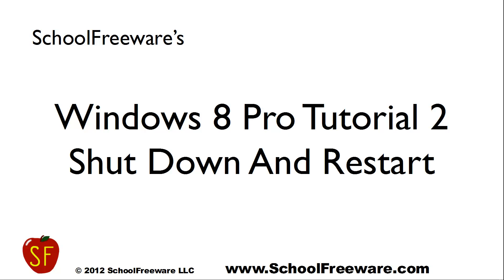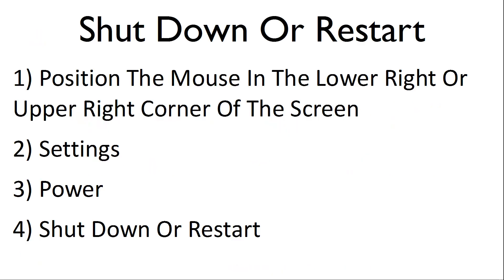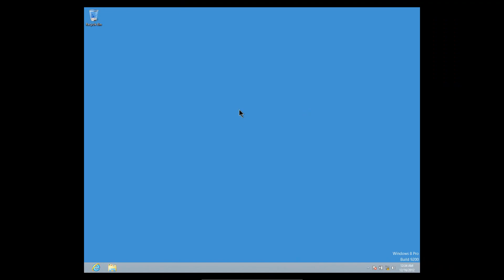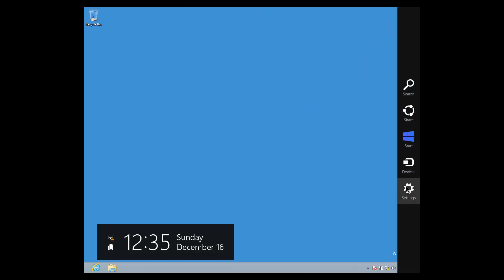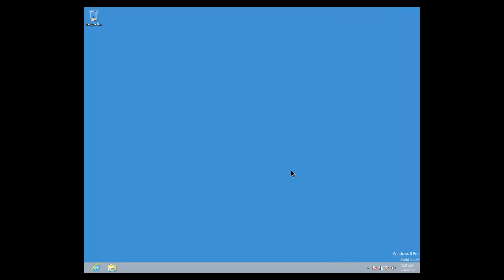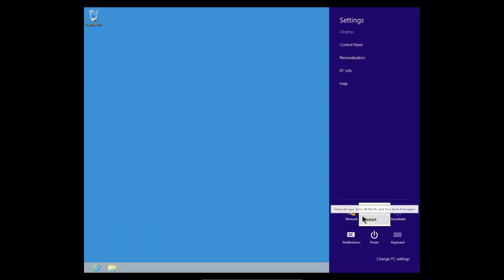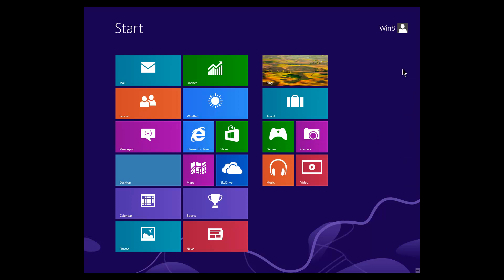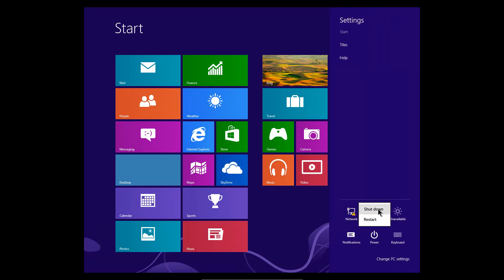Windows 8 Pro Tutorial 2 - Shut Down And Restart Location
Well, this is strange. How do I shut Down and restart W8? It's easy - position the mouse in the upper right hand or lower right hand corner of the screen, select Settings - Power, then Shut Down or Restart